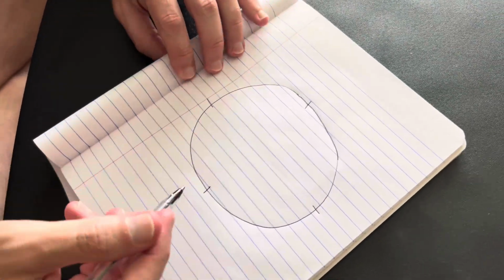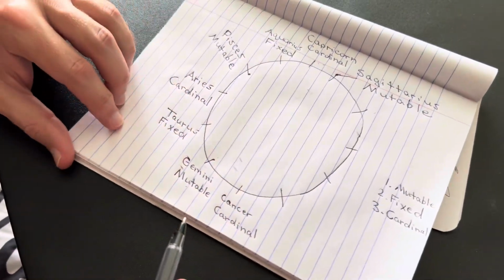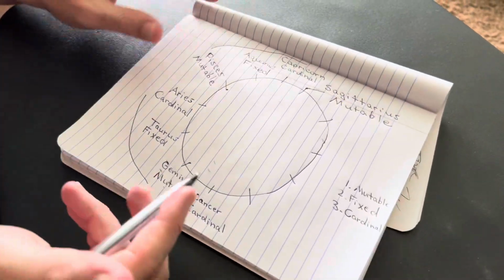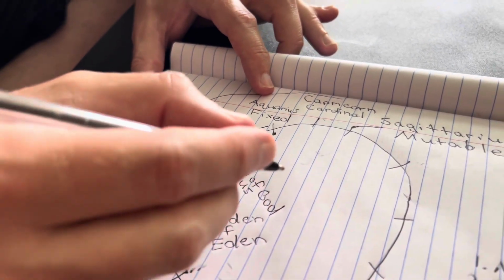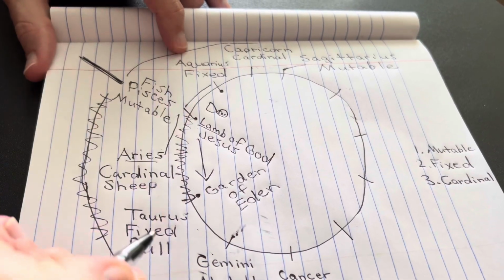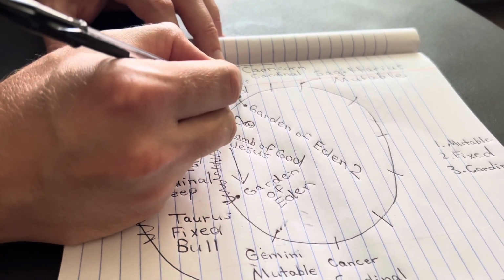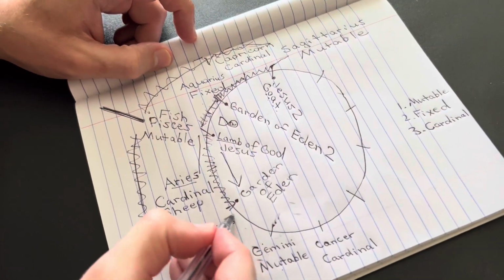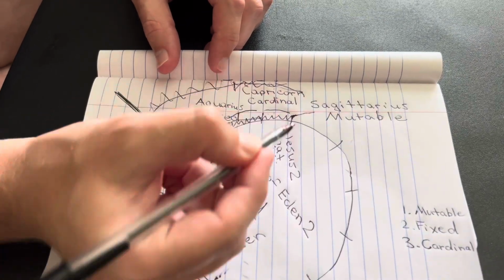THIRD-PARTY | WESLEY COOK